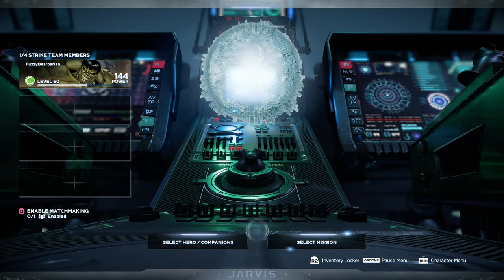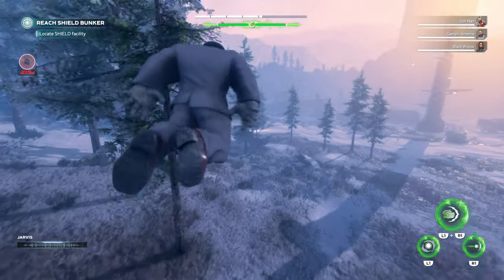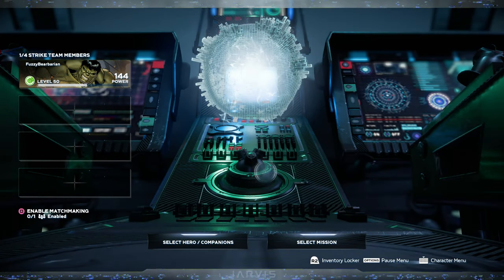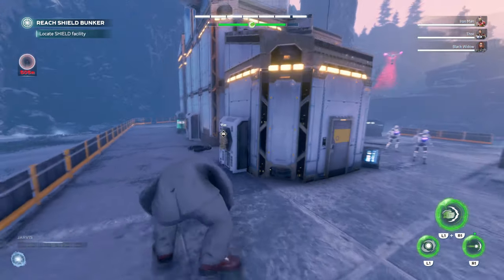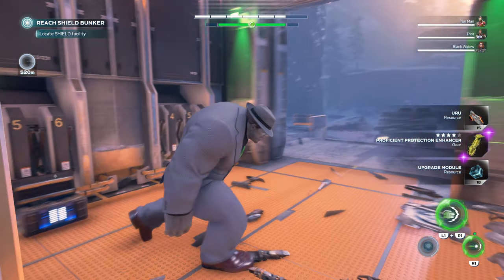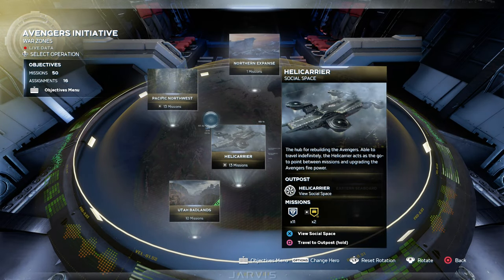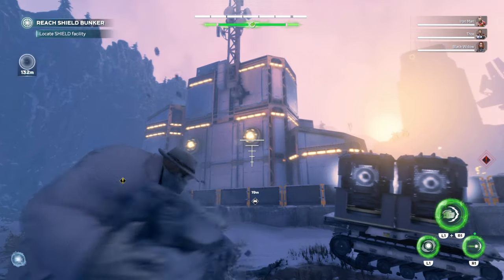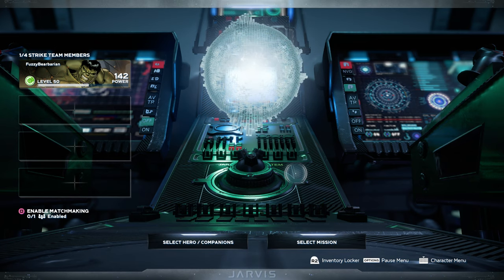Marvel's Avengers - Legendary Gear Farm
Here's the best legendary gear farm in Marvel's Avengers. In this we farm a gold chest that guarantees you an epic or legendary piece of gear 80% of the time, with a legendary on average every 2 or 3 runs. There's also a DNA box here that you can open if you have a DNA key (get DNA keys from villians in daily faction villain missions).